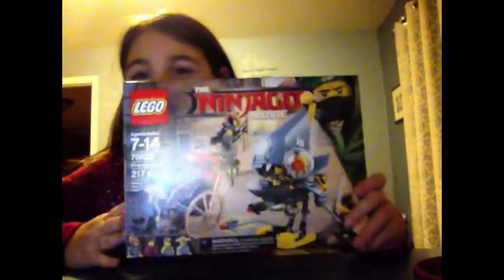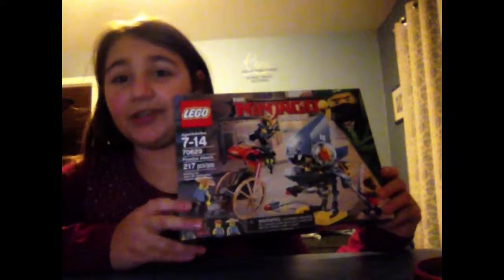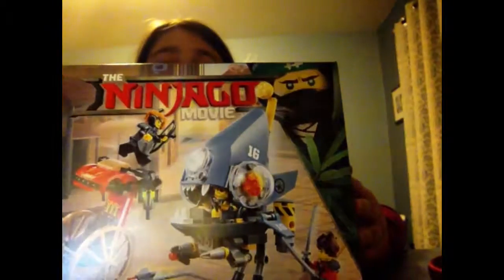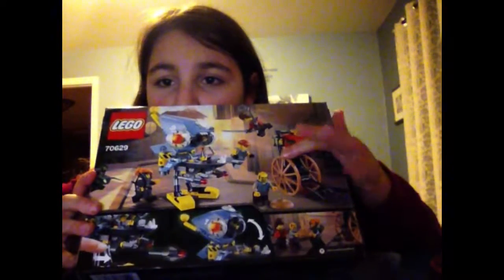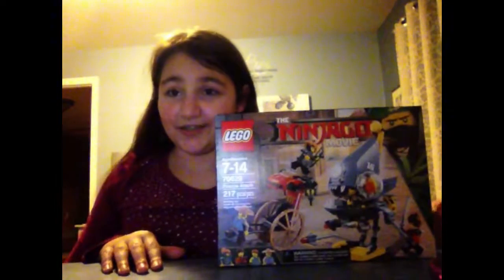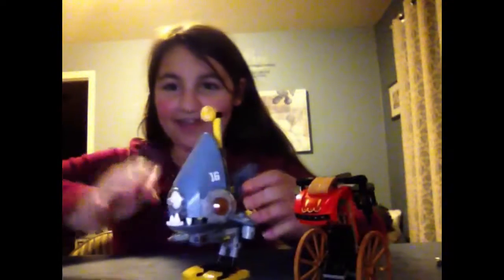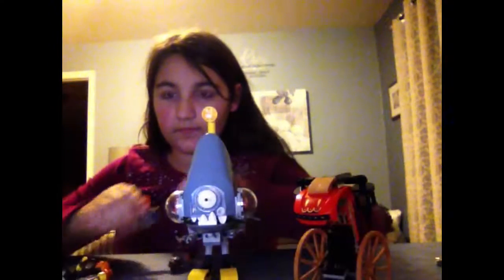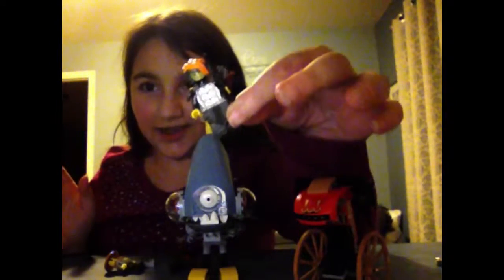Exclusive Lego Ninjago Set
Awesome Lego set "Piranha Attack"